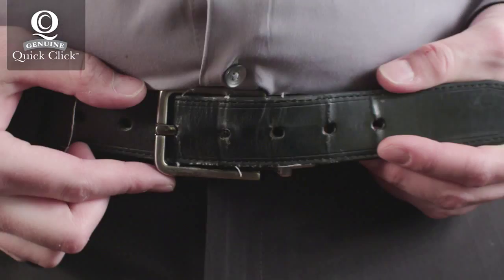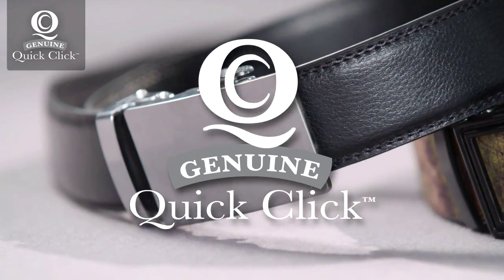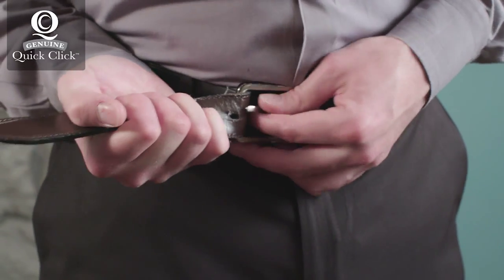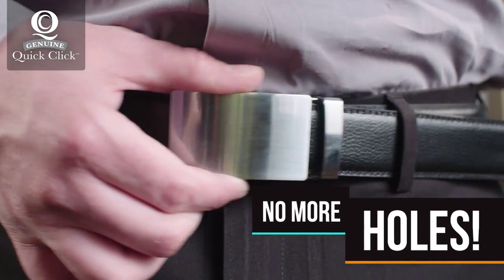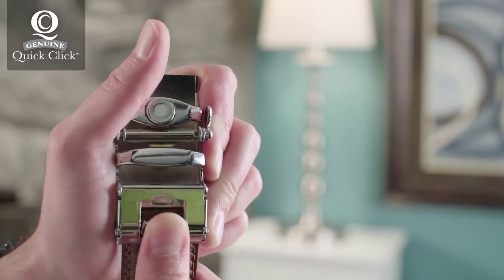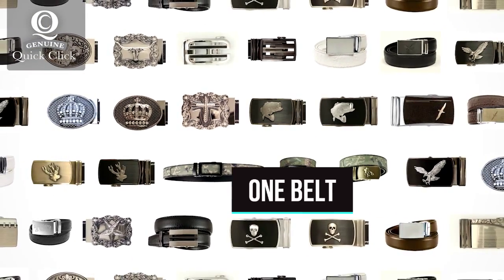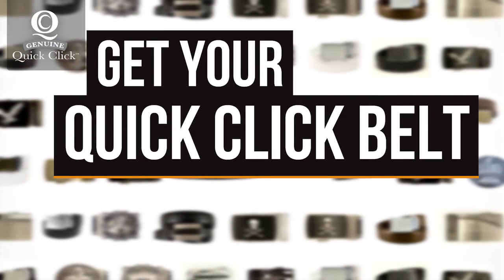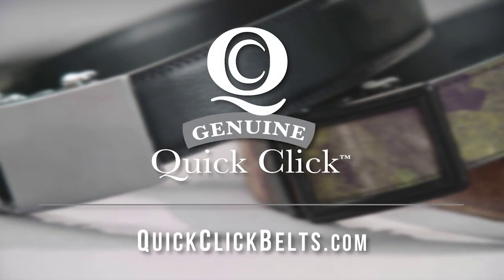Quick Click Belt - 30 Second Version